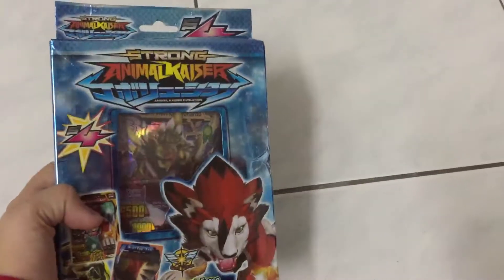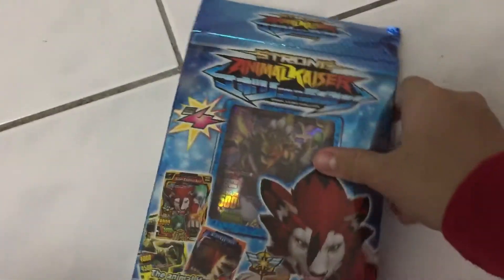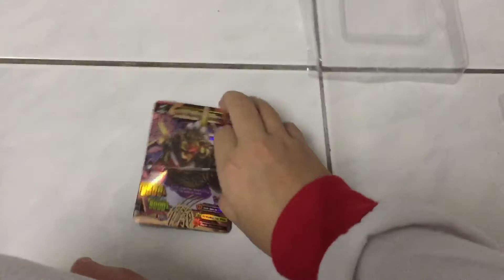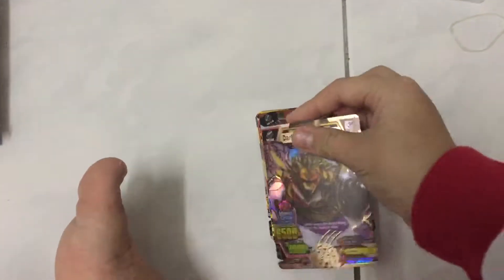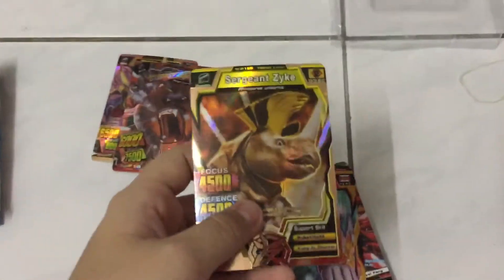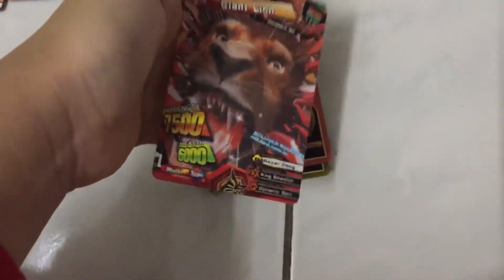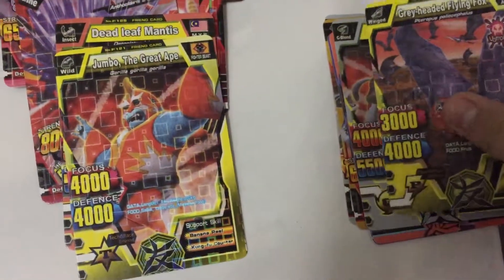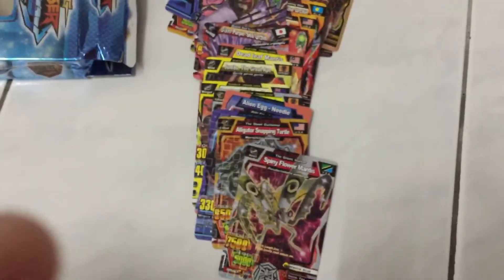Opening Dark warrior leonardo box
Hope you enjoy, I’m still trying to post more vids but I have entered my secondary school so it would be harder for me to post